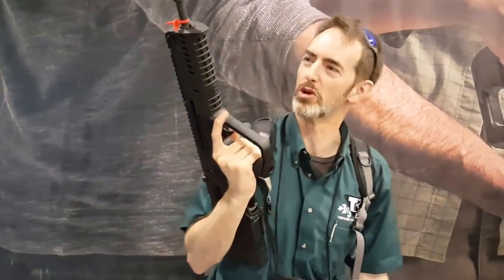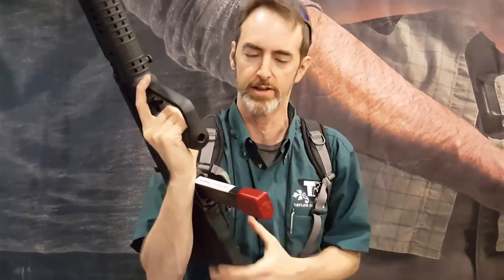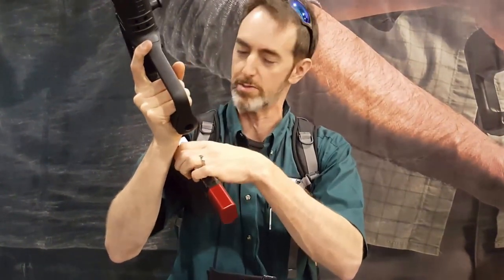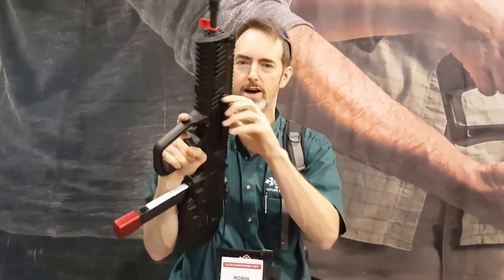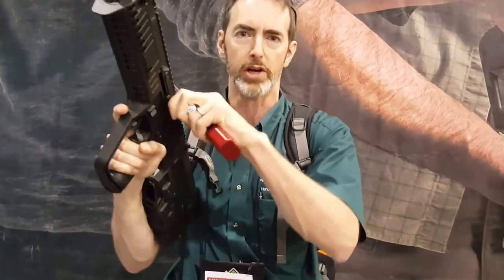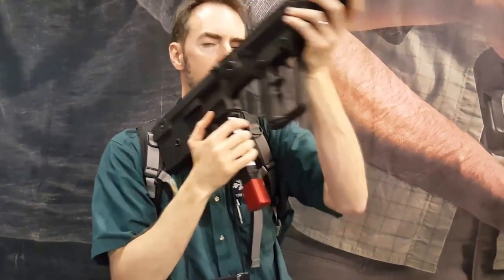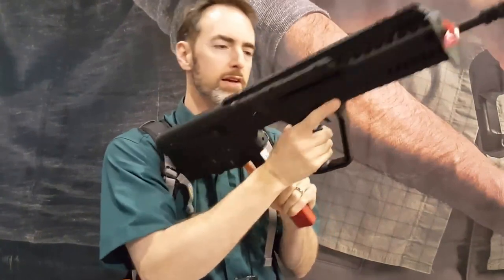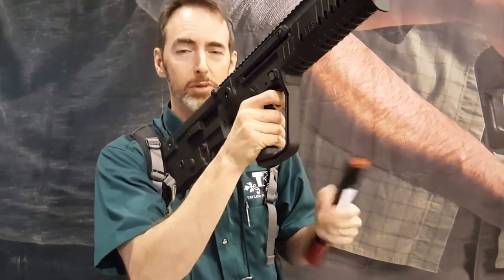SHOT Show 2017 - Great Bullpup Rifle for Competition Shooting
Robin discovers a great Bullpup designed rifle that would work well in PCC shooting.  Not an ASI member? Join us at asi-usa.org